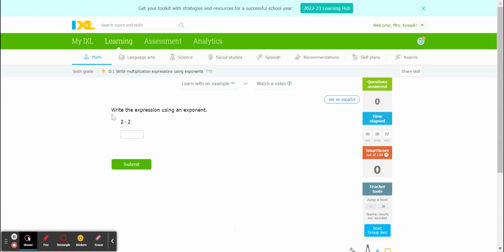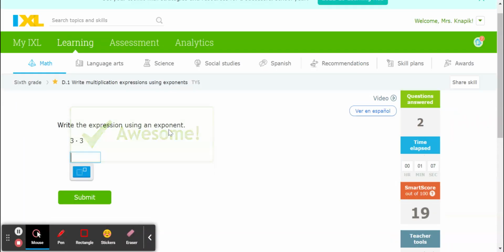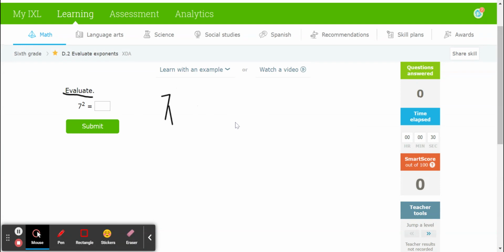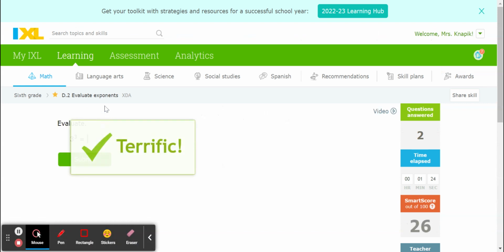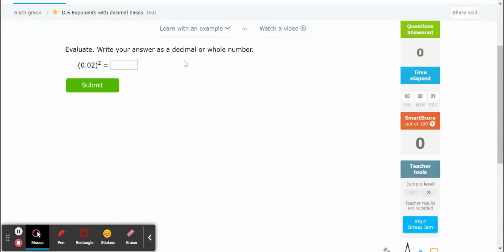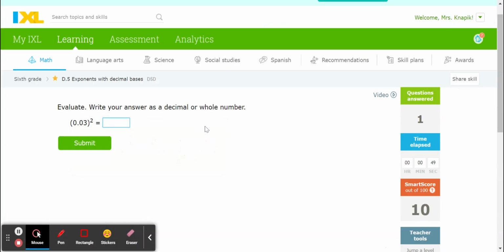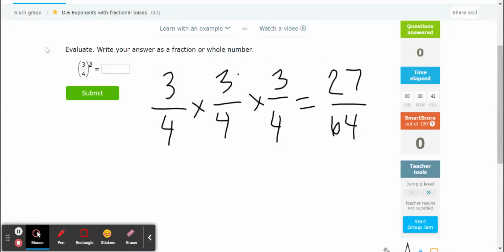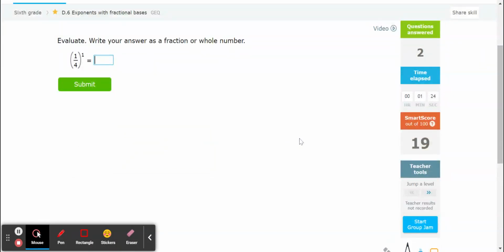Exponents IXL D.1, D.2, D.5, D.6